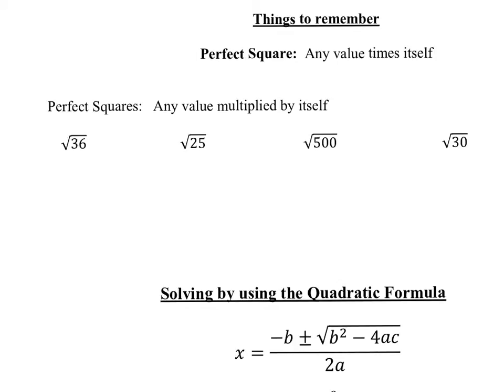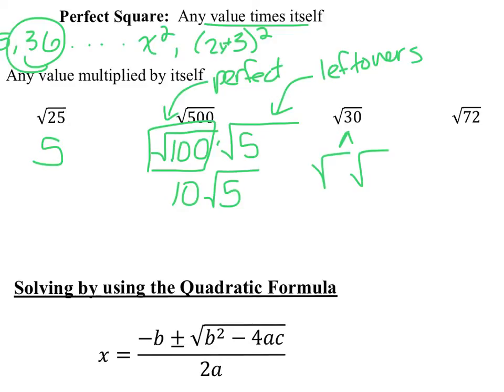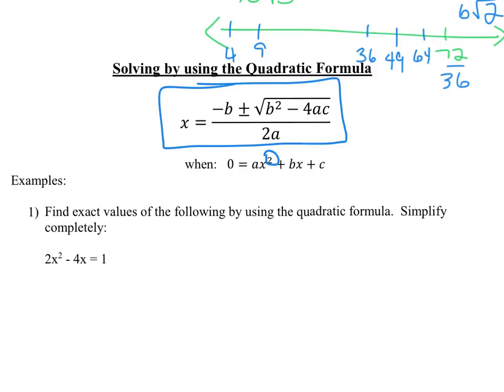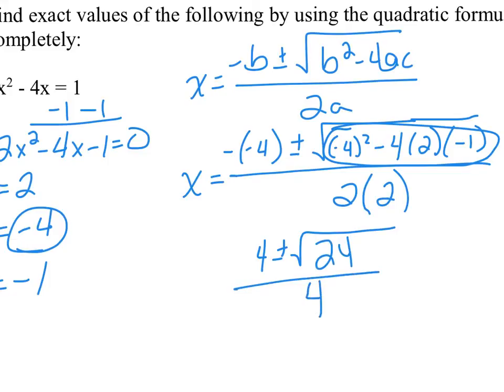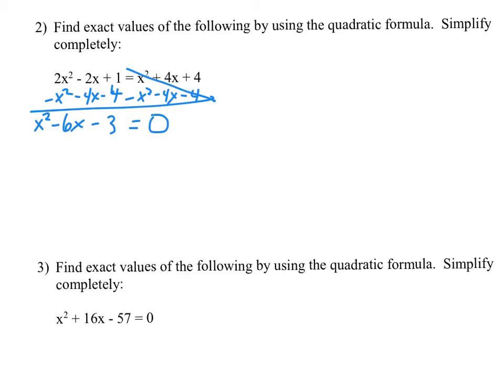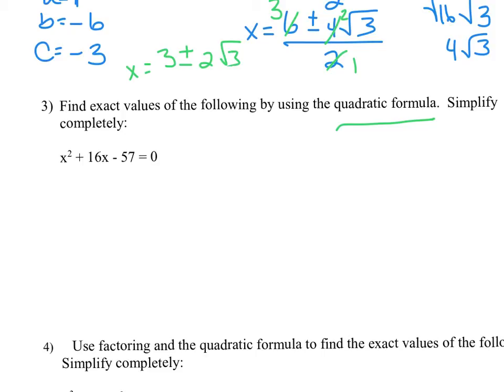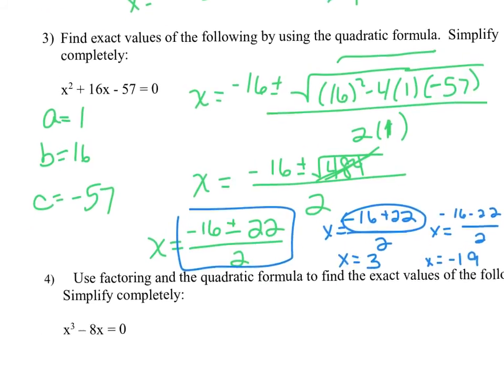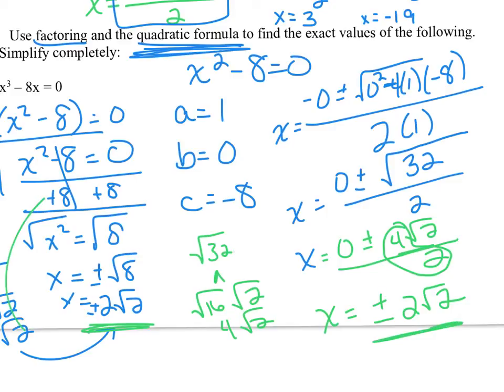2b.2 Solving Using the Quadratic Formula